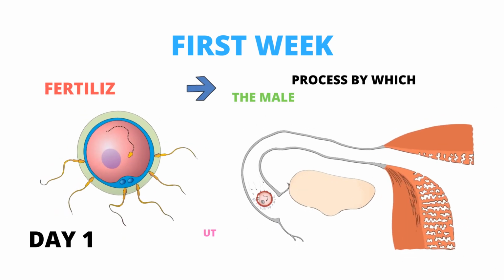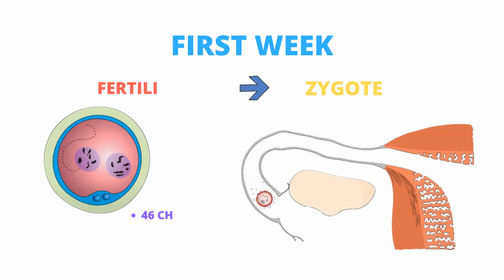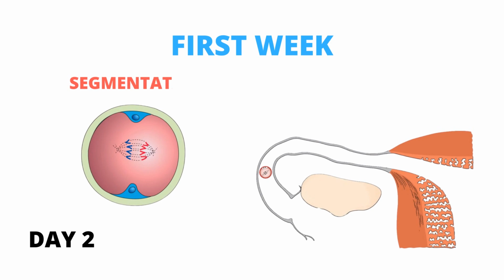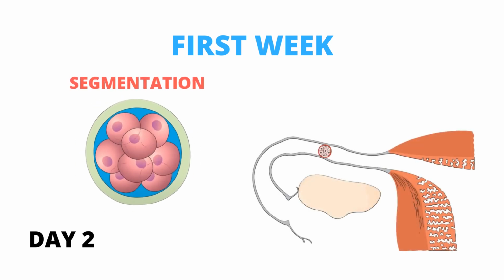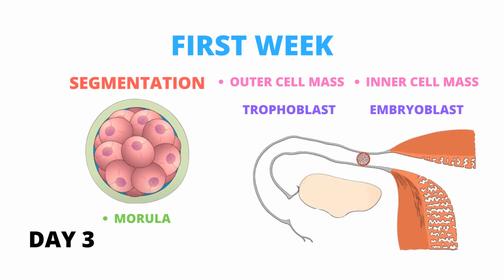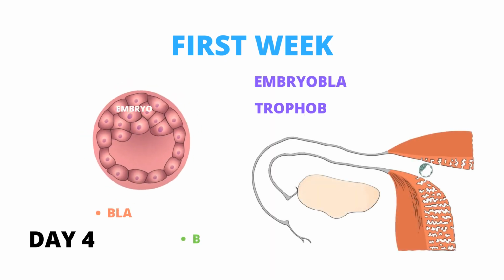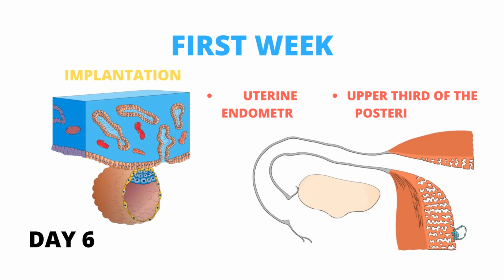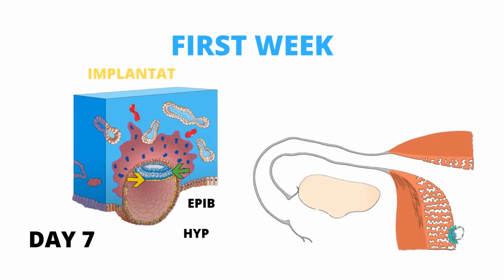✅ FIRST WEEK OF GESTATION | EMBRYOLOGY 📚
Summary
From the first cell division to implantation:
At 30 hours after fertilization, the zygote completes its first division and gives rise to two blastomeres. The following mitotic divisions are asynchronous, so that one blastomere is larger than the other, and at any given time there may be three of them. The 4-blastomere stage occurs 40-50 hours after fertilization. At the beginning of the fourth day, between 12 and 16 blastomeres appear, after which the morula is formed. This has a group of central cells or inner cell mass that will give rise to the tissues of the embryo and a surrounding layer or outer cell mass that will become the placenta.
When the morula enters the uterus, fluid begins to flow through the zona pellucida into the intercellular spaces of the inner cell mass, converging and forming the blastocele. The zona pellucida disappears and the zygote is called a blastocyst. The cells of the inner cell mass, at this stage called embryoblast, are located at one pole, and those of the outer cell mass or trophoblast flatten and form the epithelial wall of the blastocyst.
Around the sixth day of development, the blastocyst approaches, through its embryonic pole, the uterine mucosa and implantation begins. The trophoblast cells on the embryoblast pole begin to enter between the epithelial cells of the uterine mucosa by the action of proteolytic enzymes of the trophoblast and by facilitation of the endometrium.